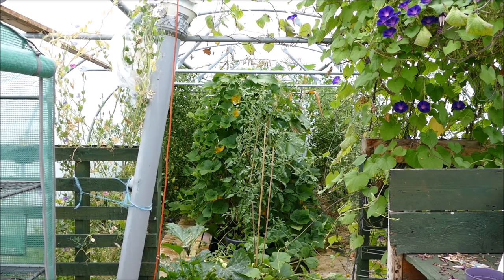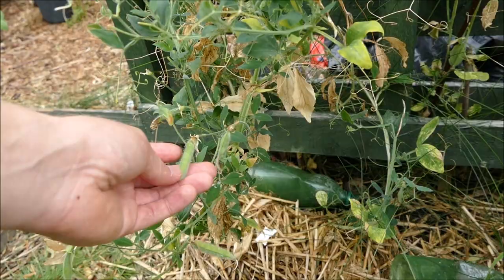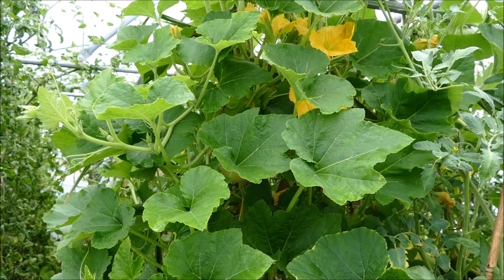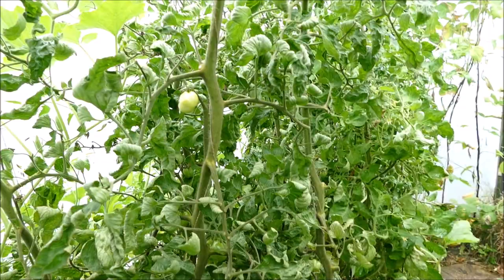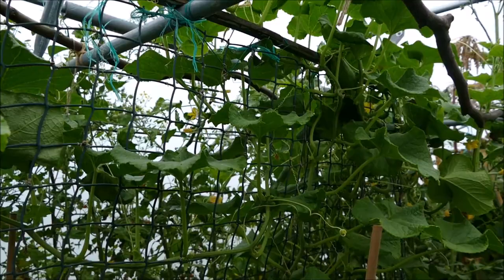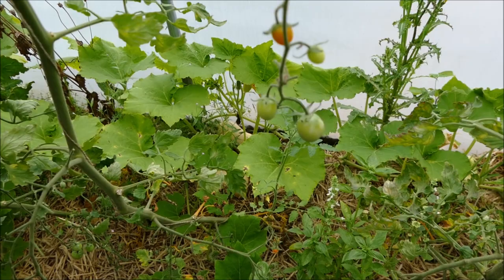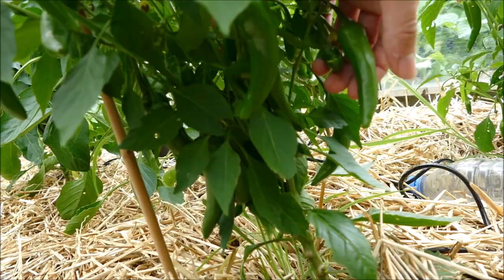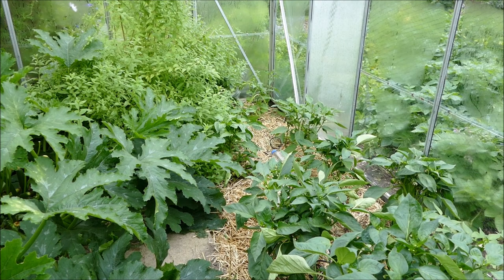Late Summer Tour Of Polytunnel And Greenhouse (2020)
It's late summer and the vegetable plants in the polytunnel and greenhouse have been cropping well. In this video I give a tour of the plants in the polytunnel and greenhouse. There has been so much growth since the last update that it is now like a jungle inside.